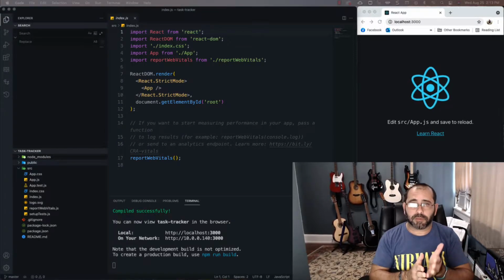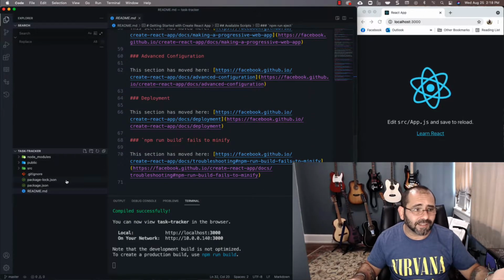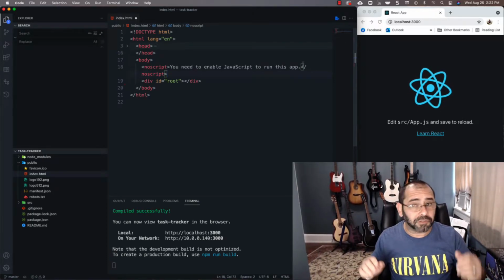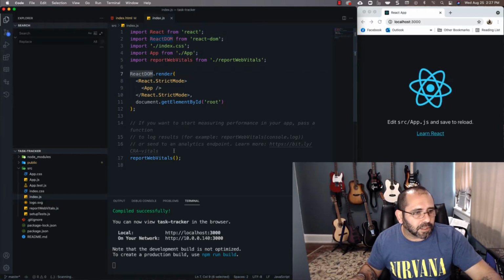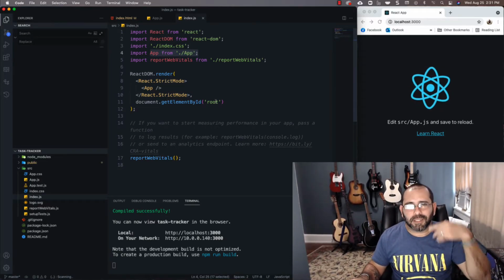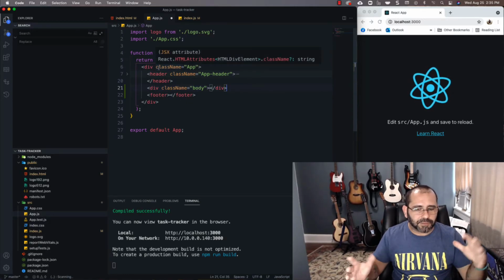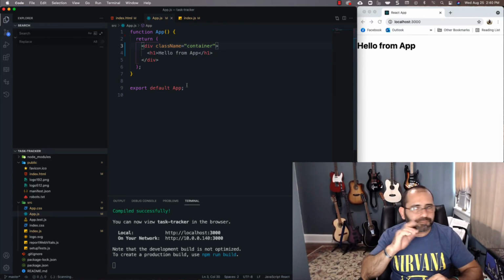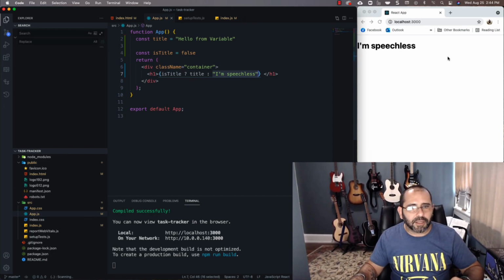02 React 17 Root Structure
How the initial root is structured and why it works that way. Let's kick it off understanding how it works under the hood, instead of memorizing it